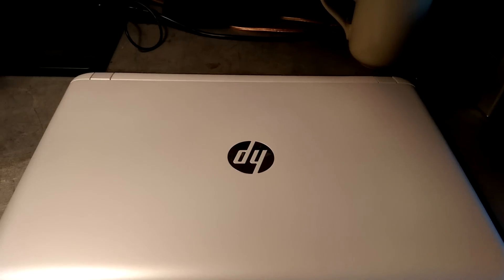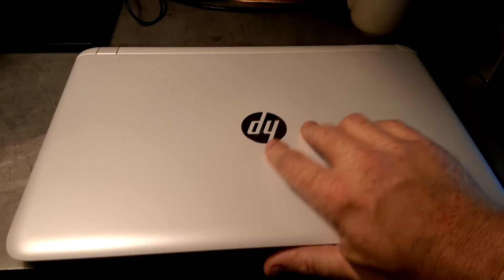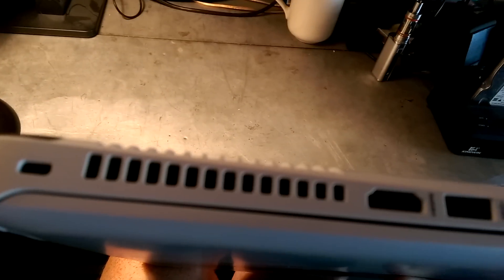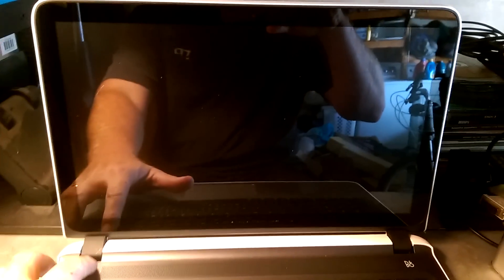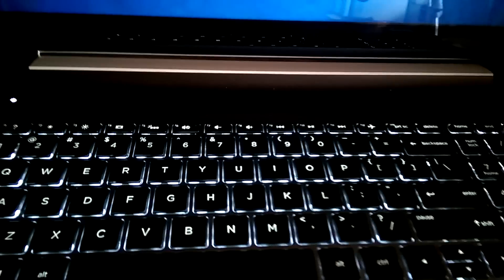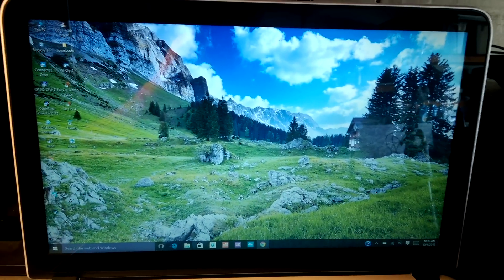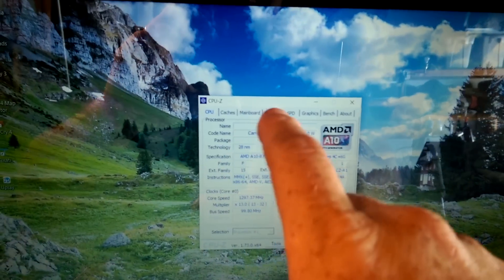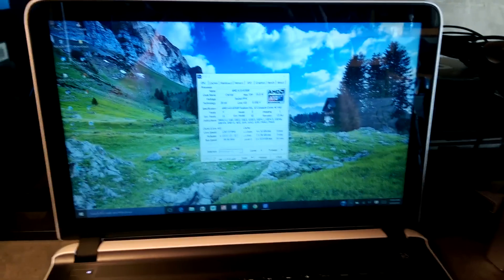HP Pavilion 15-AB063CL A10-8700P Review.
Pavilion A10-8700P, 12gb ram,full hd touch screen, 1tb hard drive,backlit keyboard, Intel ac/Bluetooth wireless.